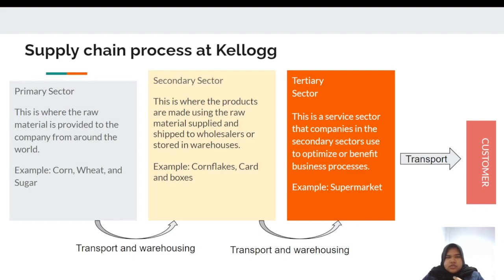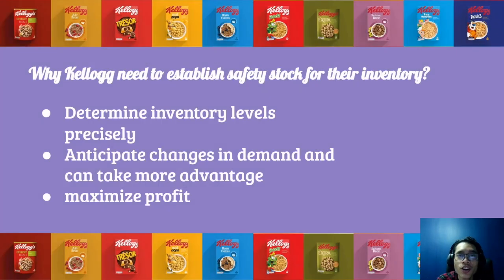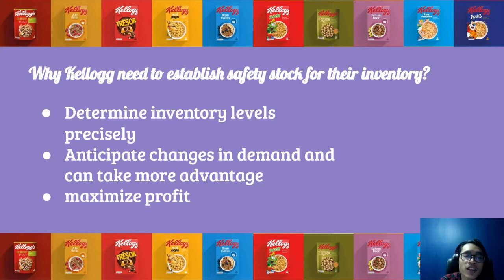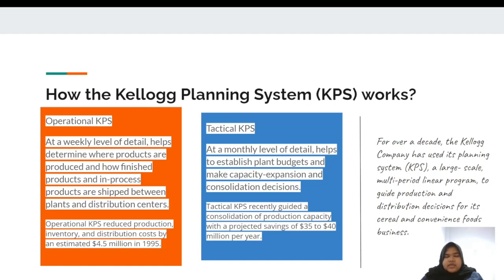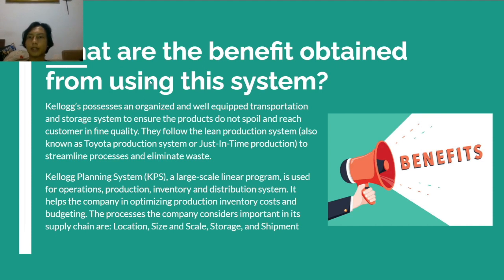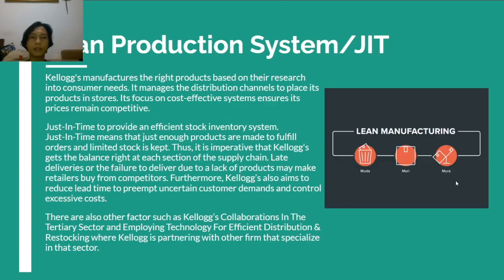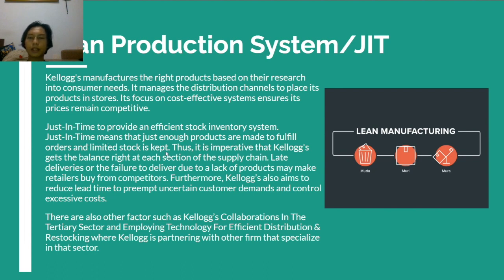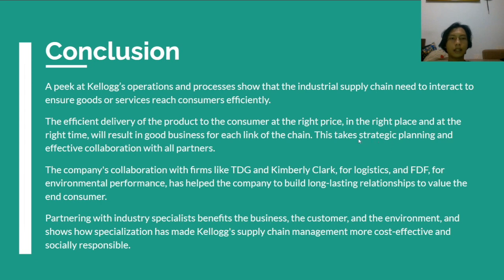Case Study Ch13 - SI-43-INT - Group 2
SI 43 INT Group 2:
ADAM YUSUF KARTODIWIRYO
BUNGA HAYATUL HUSNA UTAMI
GREGORIUS ARYA PANDITHA WICAKSANA